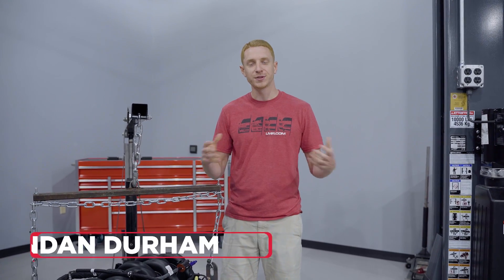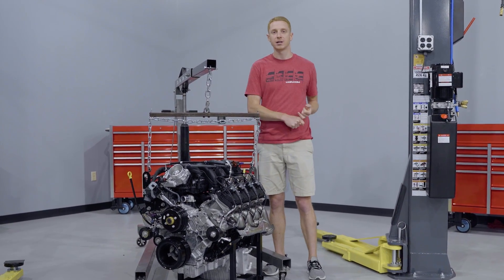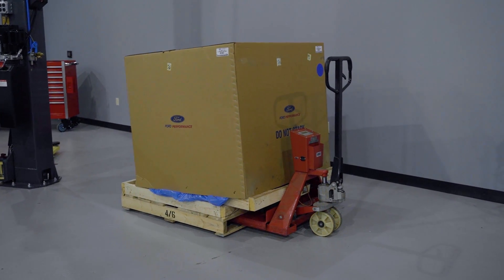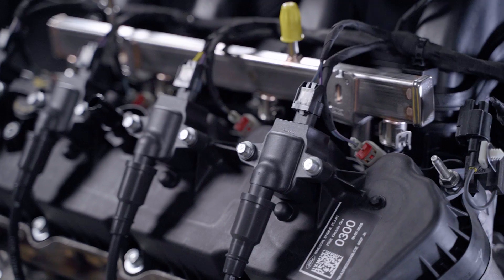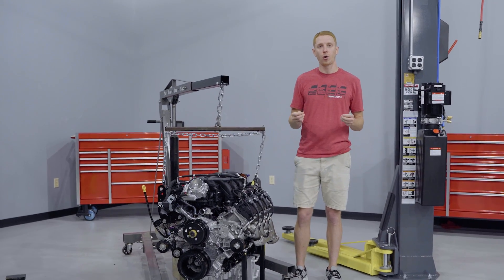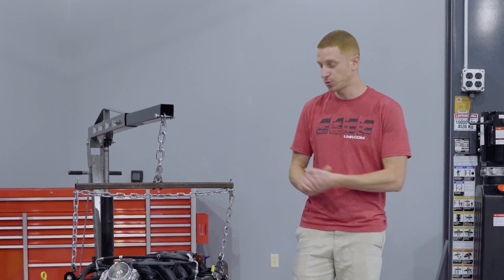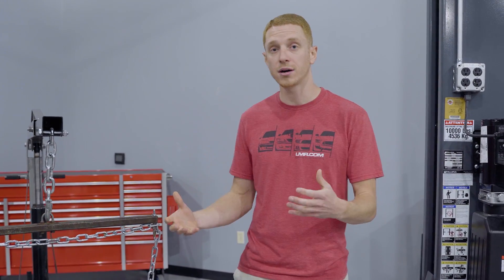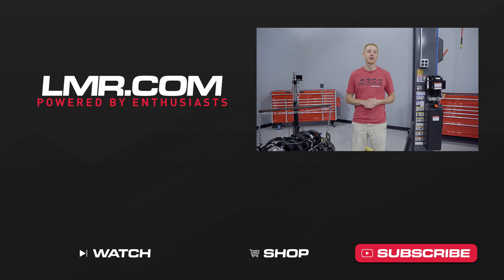Ford Performance 7.3L Godzilla Crate Engine | Review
Tired of the common "coyote swap" that everyone's been doing? Then you might be pretty excited about this ultimate pushrod engine! Follow along as Landan talks about Ford Performance's 7.3L "Godzilla" V8 crate engine! We'll be going over all the included parts, specifications and give our opinion on the crate engine.

Check out the full detailed article on the 7.3L Godzilla below!
Parts In This Video: M600773
0:00 | Intro
0:53 | Close Up Shots Of The Godzilla Crate Engine
1:34 | Godzilla Engine Specs
2:46 | Godzilla Engine Weight
3:09 | Dimensions Of The Godzilla Engine
3:29 | Godzilla Engine Horsepower & Torque
3:56 | What Is Included With The Crate Engine?
4:44 | Unique Characteristics of The Godzilla
6:14 | Upcoming Accessories For The Godzilla
6:56 | What We Think About The Future Of The Godzilla
7:46 | Potential Popular Swaps For The Godzilla
8:48 | Final Thoughts